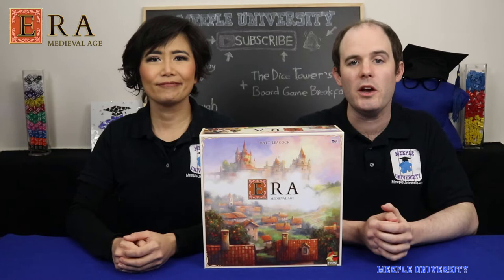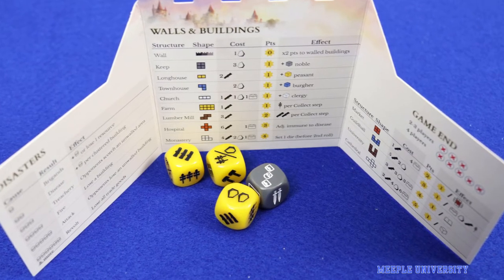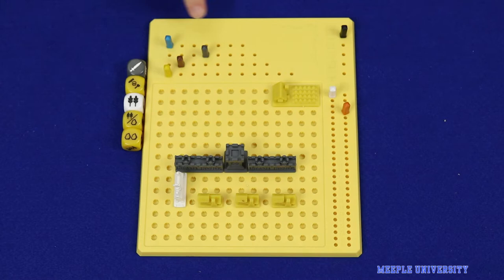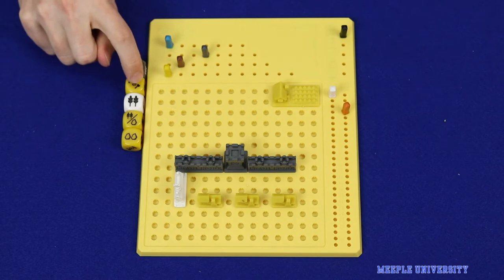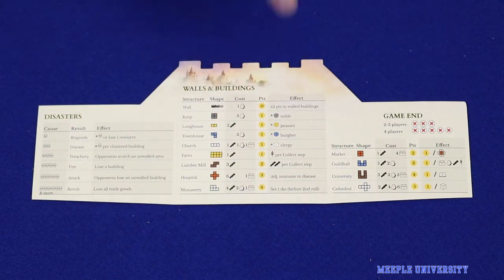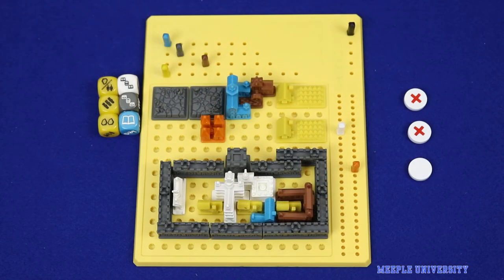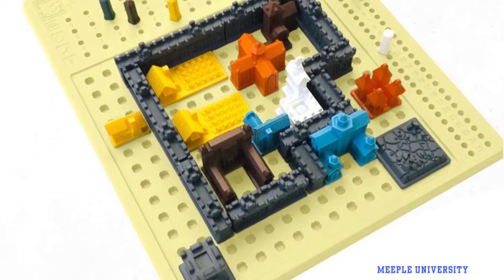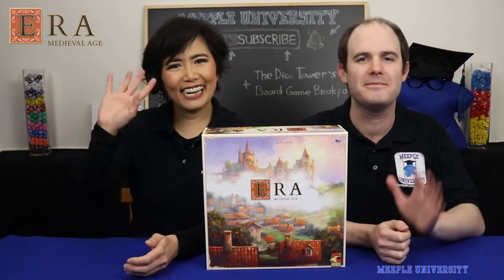Era Medieval Age Board Game - 6 Minutes Rules Summary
Era Medieval Age, a roll and build game overview. Find out in a few minutes what the games about, rules overview. Game by Matt Leacock